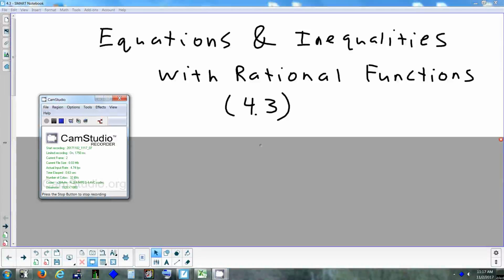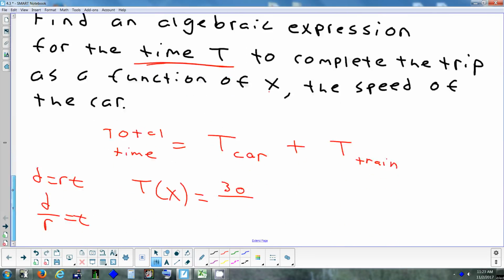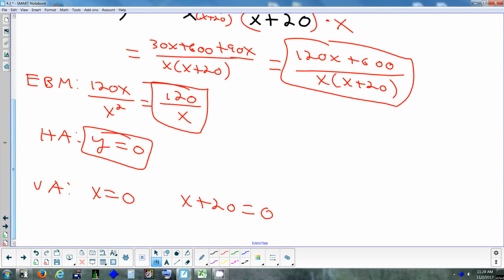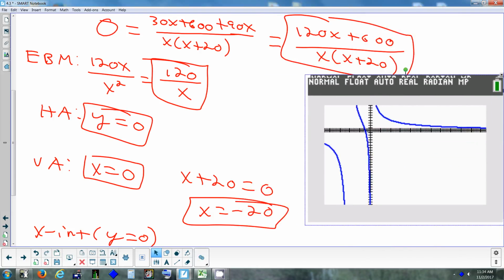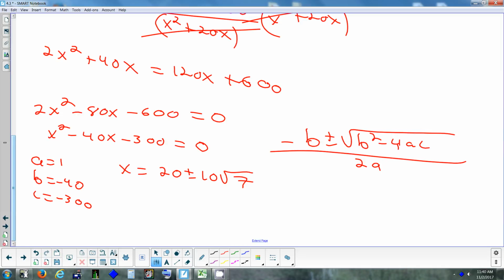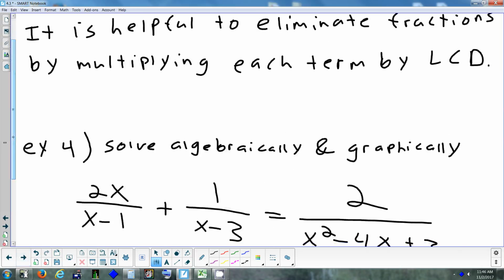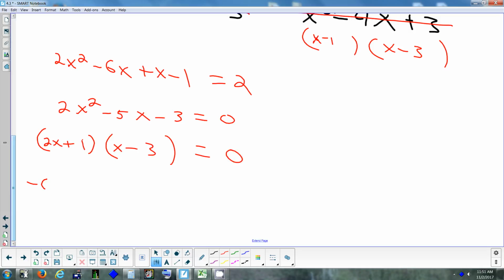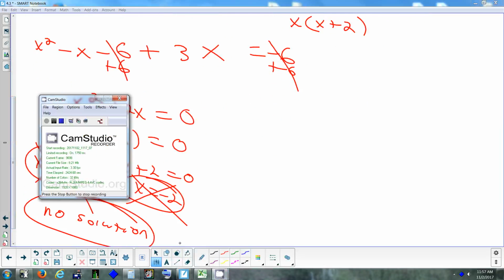4.3 Solving Rational Equations 11-2-17